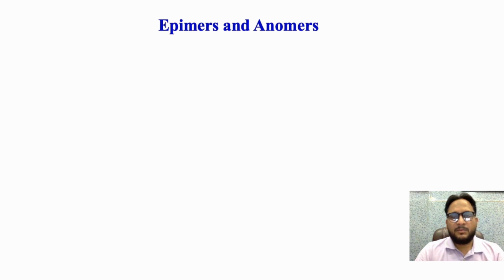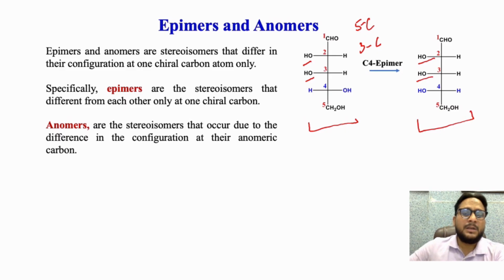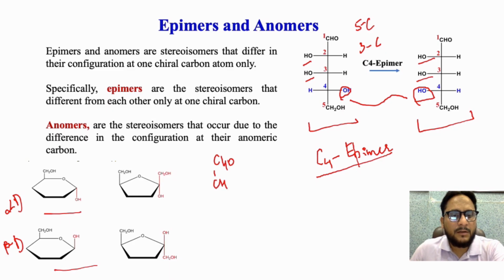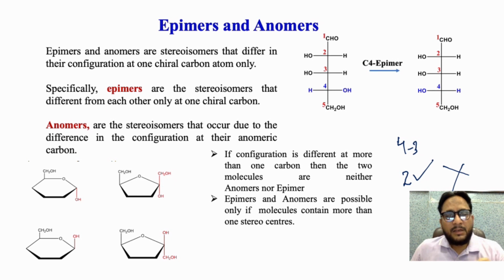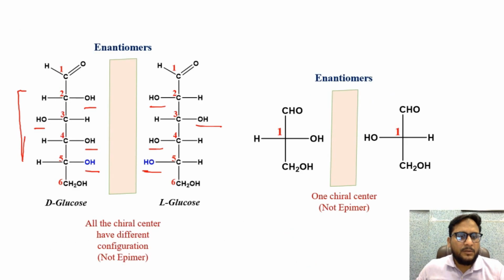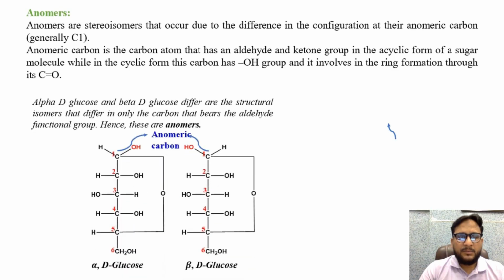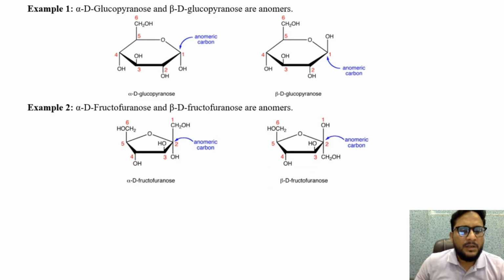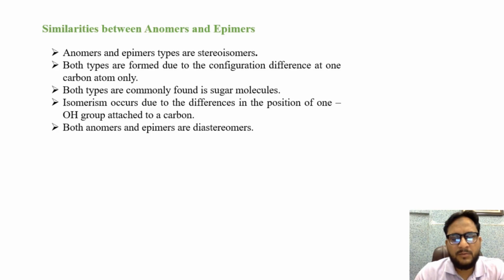Epimers and Anomers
The video explains the concept of Epimers and Anomers, which are stereoisomers with more than one stereogenic centre but differ in configuration at one. They are mainly used to analyse the configuration of carbohydrates.